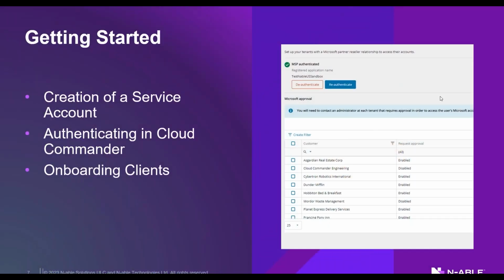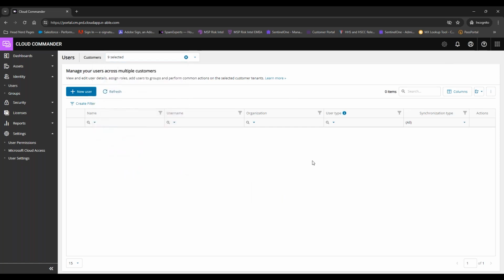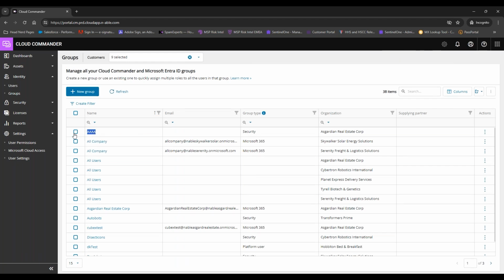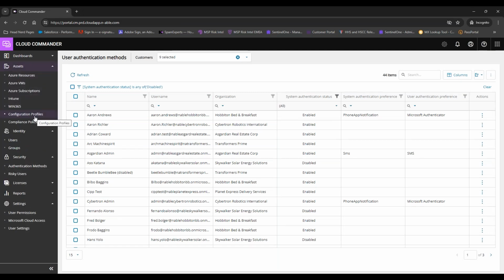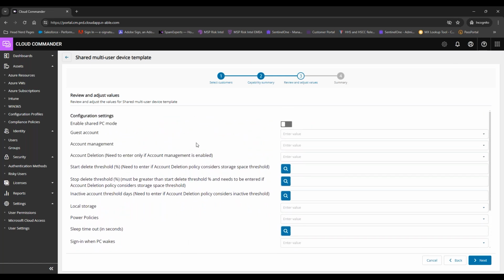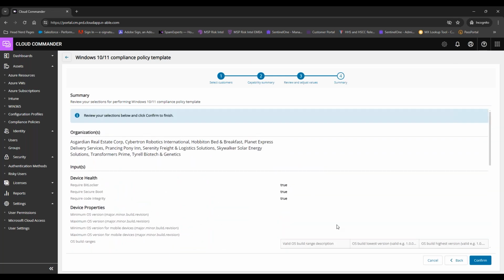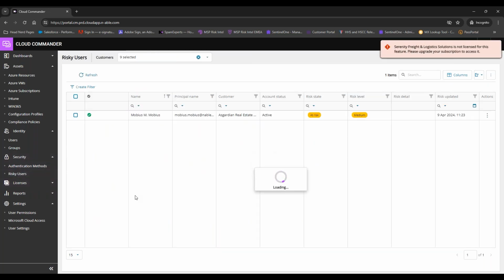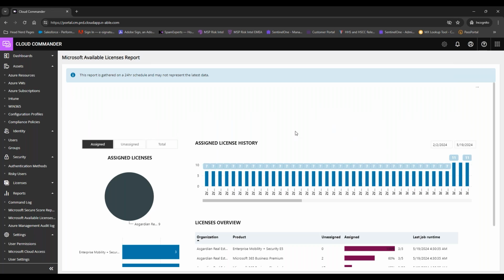Applying and managing security settings through Cloud Commander Boot Camp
This Boot Camp is designed to go over various features of Cloud Commander in the realm of security management and reporting. Starting at the user level and quickly moving up to tenant and even global levels, we will cover items like MFA support and reporting, configuration and compliance settings, password management, and more.

Video Chapters:
0:00 - Introduction
1:48 - Agenda
2:46 - Getting Started
7:06 - User's and Permissions
14:53 - Security and Intune
24:14 - Reporting

Who should attend? Any MSP needing centralized Microsoft management tools for Azure, EntraID, M365, and Intune